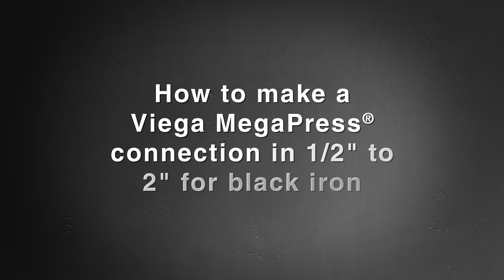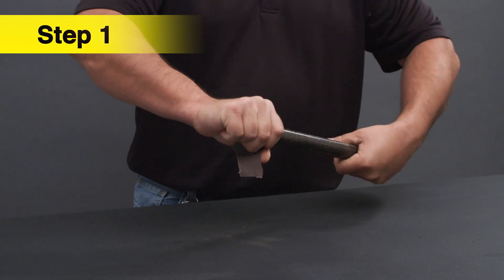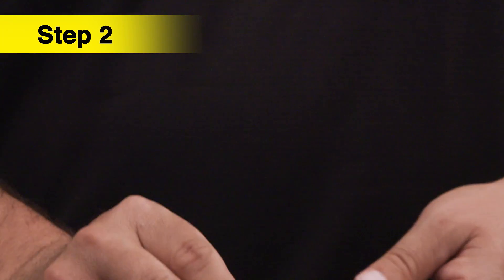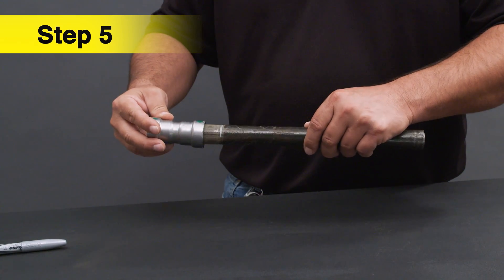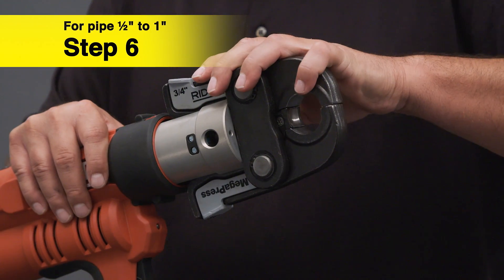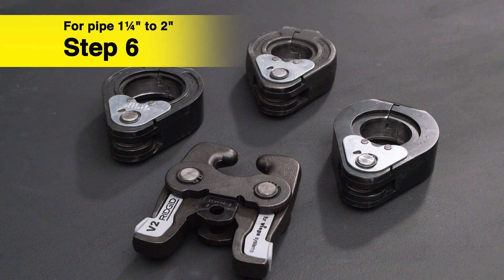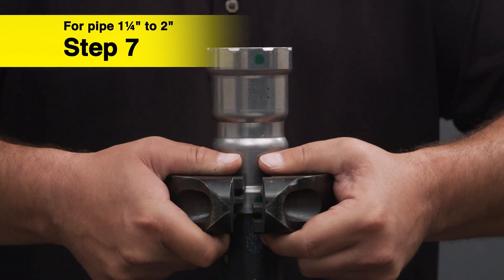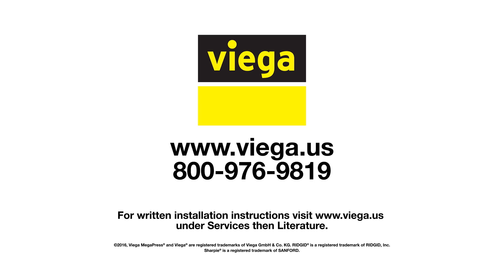HOW TO USE A MEGAPRESS PRESS TOOL & JAWS | Carbon Steel Press Connection | Viega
Learn how to make a press connection with Viega MegaPress and MegaPressG for carbon steel pipe, available in ½" to 2".